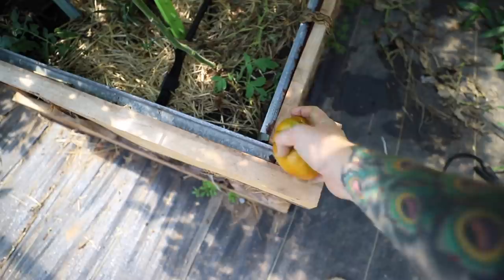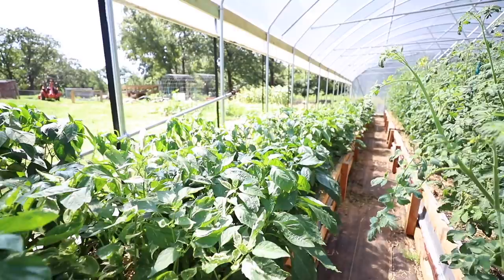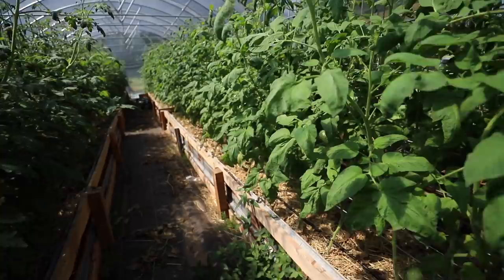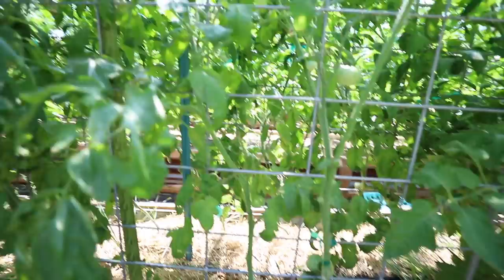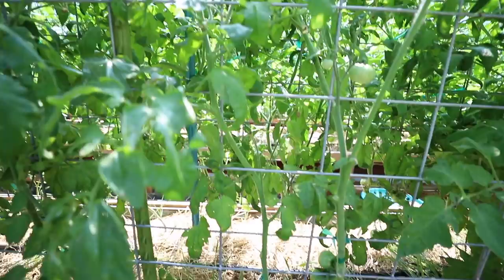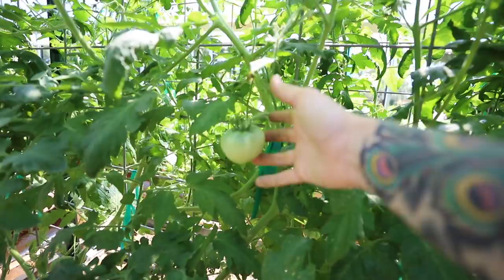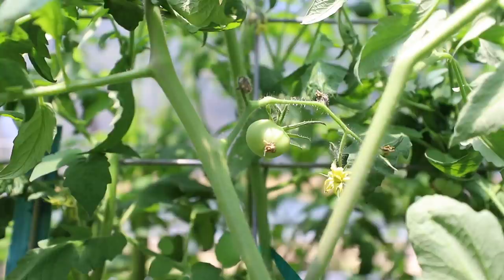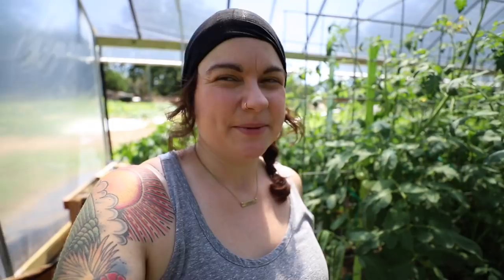All is NOT Well with the Tomatoes | Some Common Concerns and Solutions